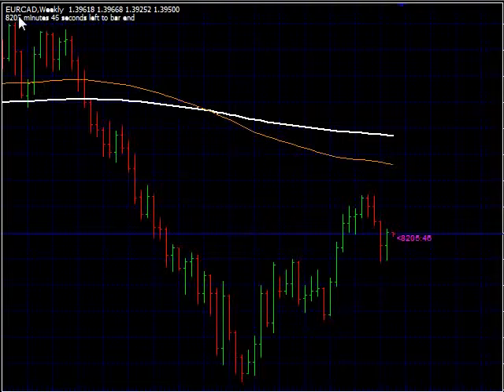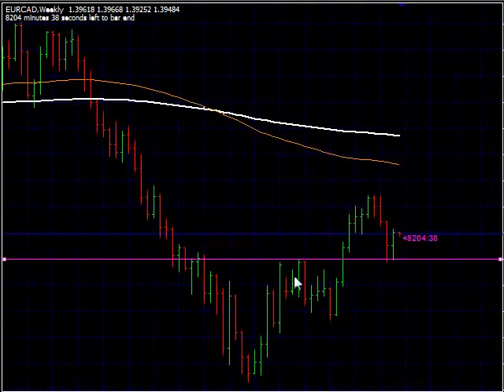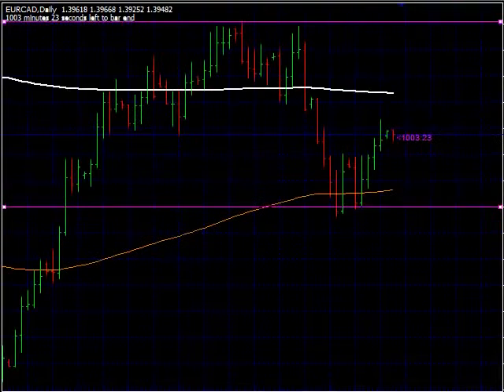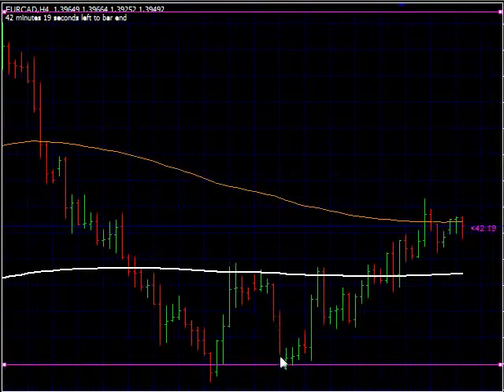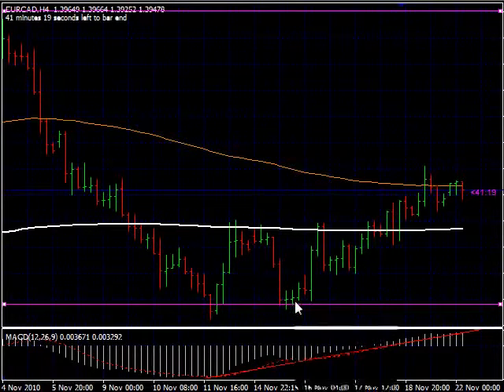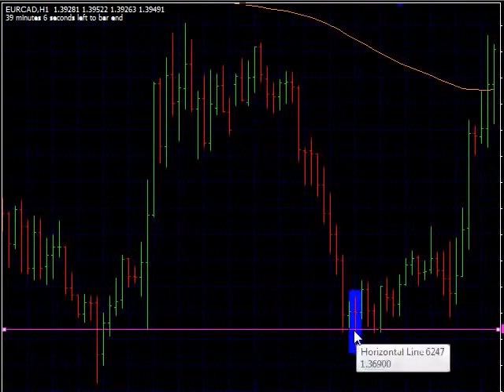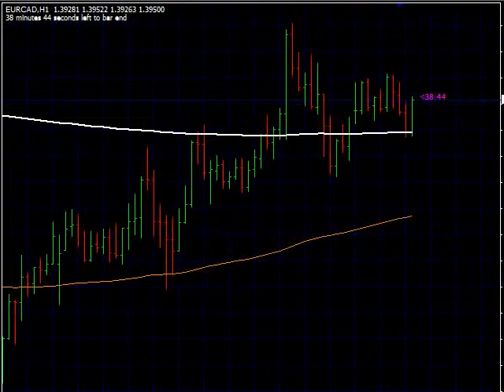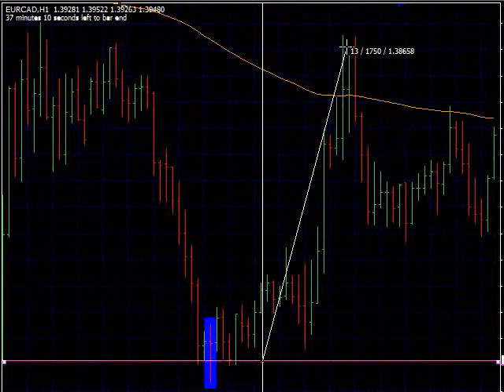Forex Forex Trading Strategies Best Forex Trading Strategies Forex Course